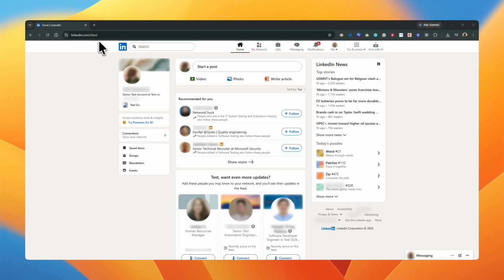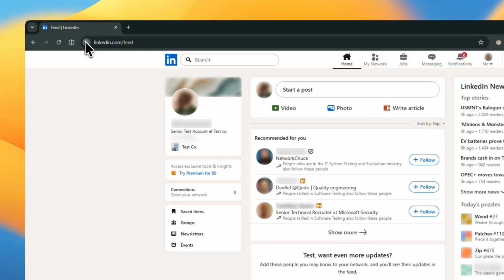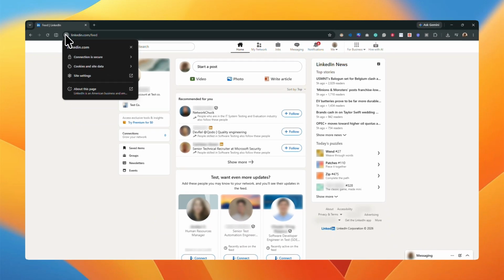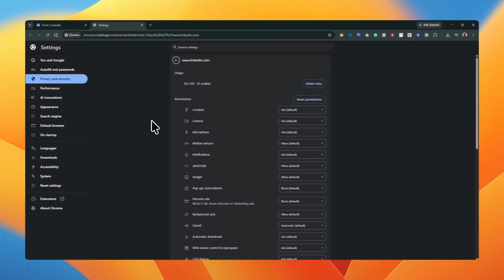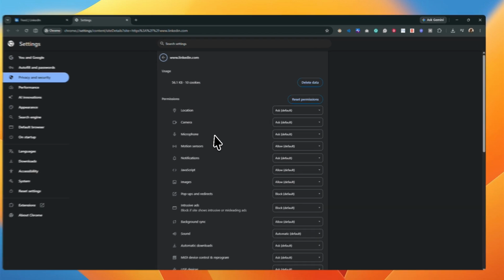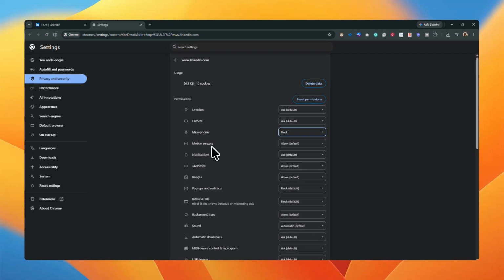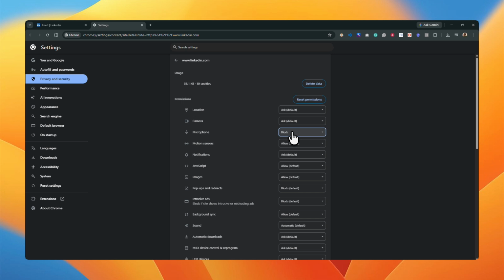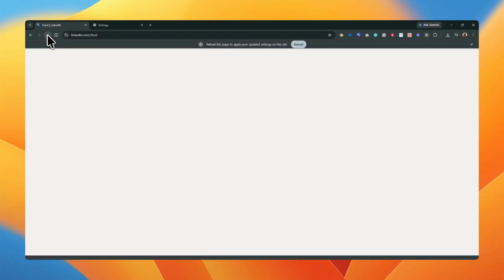How to Prevent Microphone Access on LinkedIn (Step-by-Step Guide)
Here’s how to prevent microphone access on LinkedIn step by step.

In this quick tutorial, you’ll learn how to disable microphone access for the LinkedIn app on your device. This guide covers managing app permissions on Android and iPhone, revoking microphone access, improving your privacy, and controlling what hardware LinkedIn can access.

• Prevent microphone access on LinkedIn
• Disable microphone permissions
• Manage app permissions
• Improve your privacy
• Control device access
• Secure your LinkedIn app

• Microphone permission
• App permissions
• Privacy settings
• Device settings
• Account preferences
• Security settings

• App Permissions
• Microphone Access
• Privacy Settings
• Device Settings
• LinkedIn Mobile App
• Account Management

⚠️ Important Note

Microphone access is controlled through your device's operating system, not your LinkedIn account settings. Disabling this permission may prevent voice-related features, if available, from working properly in the LinkedIn app.